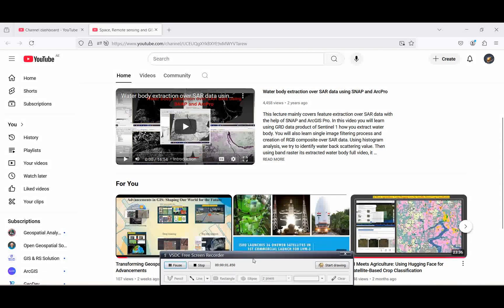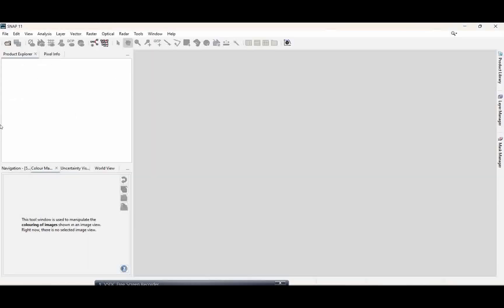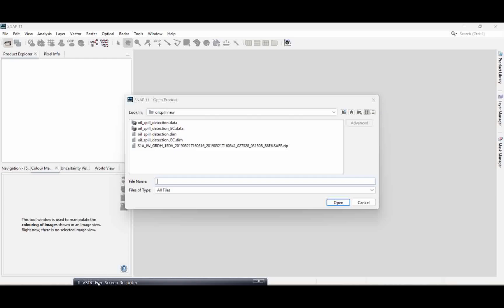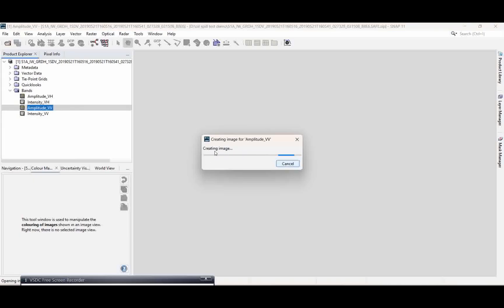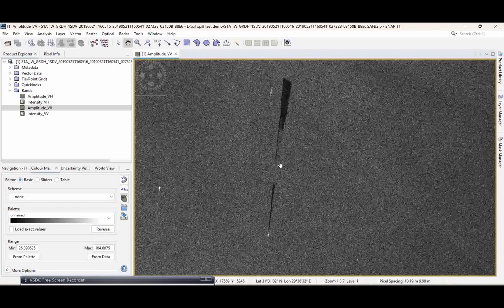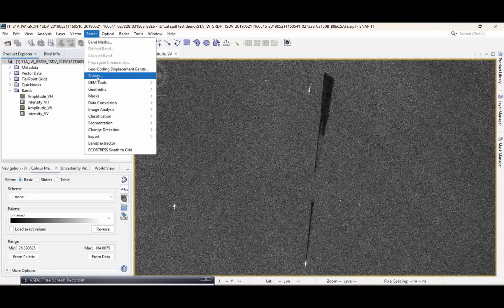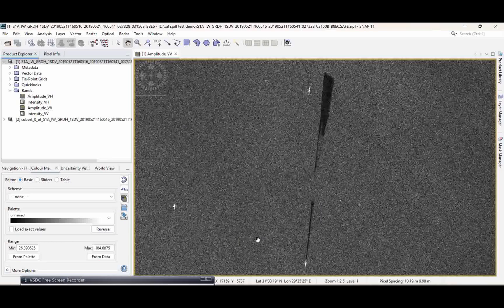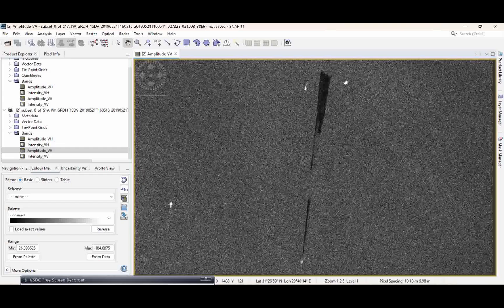Oil spill detection using SNAP and ArcGIS pro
🌍 New YouTube Video Alert: Detecting Oil Spills Using SAR Data! 🛢️✨

I’m excited to share my latest video on Space Remote Sensing and GIS, where I demonstrate how to detect and map oil spills using SAR data with the ESA SNAP Sentinel-1 Toolbox and ArcGIS Pro.

🎥 In this video, I guide you through:
✅ Preprocessing SAR Data: Steps like radiometric calibration, speckle filtering, and terrain correction.
✅ Oil Spill Detection: Applying thresholding techniques to distinguish oil spill areas from clean water.
✅ Vector File Extraction: Exporting the results as shapefiles for further analysis and visualization in ArcGIS Pro.

Scientific Process Overview:

Understand SAR Backscatter: Oil spills appear as dark patches due to reduced backscatter caused by their smoothing effect on water surface waves.
Preprocessing: Correcting the raw Sentinel-1 data for precise analysis.
Thresholding & Segmentation: Differentiating oil spill regions based on intensity levels.
Vectorization: Converting the detected oil spill areas into a vector format for GIS applications.
💡 Whether you’re a GIS enthusiast, an environmentalist, or someone curious about the power of satellite data in addressing environmental challenges, this video is packed with actionable insights.

Let’s explore how technology and remote sensing can help tackle environmental issues like oil spills. 🌿💻